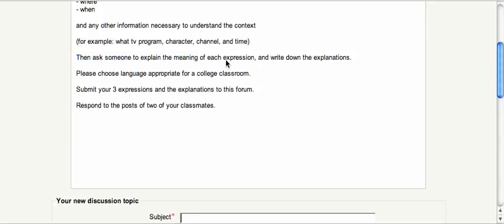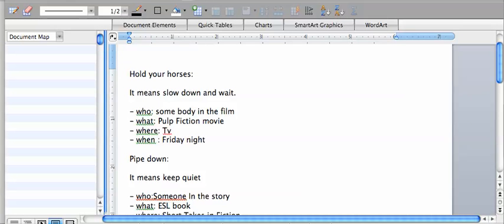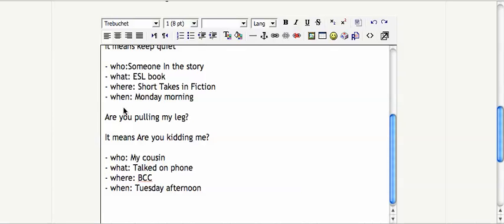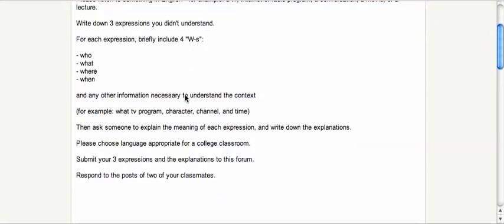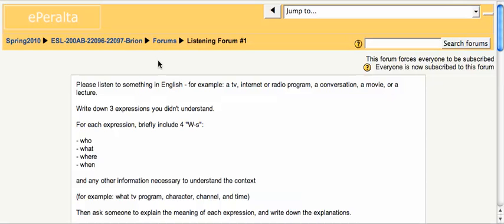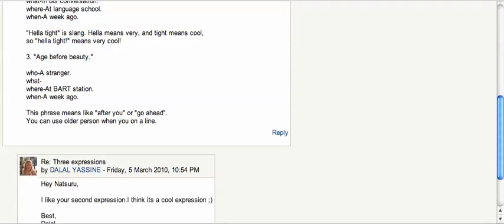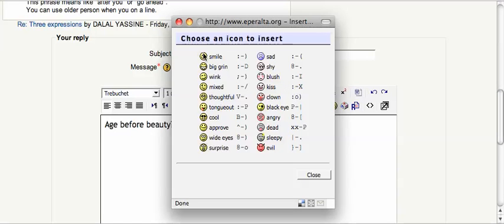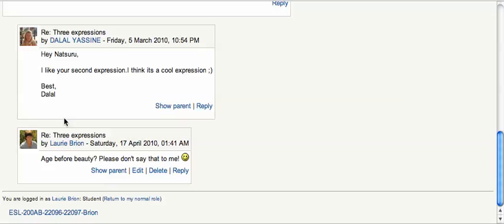Captured by chudonic